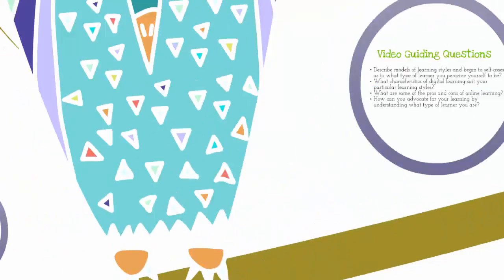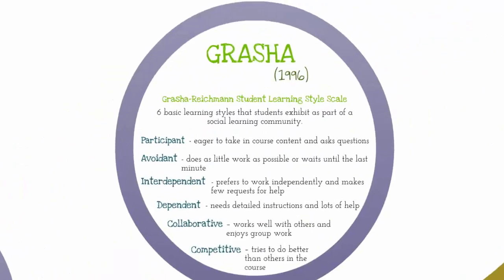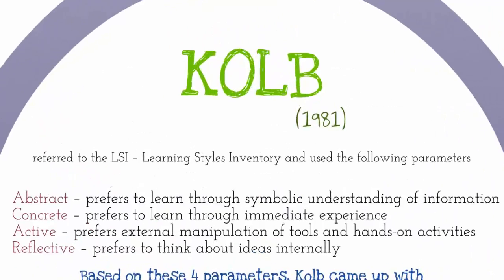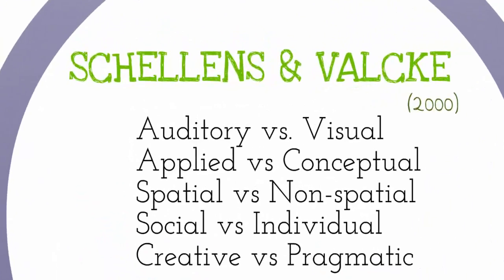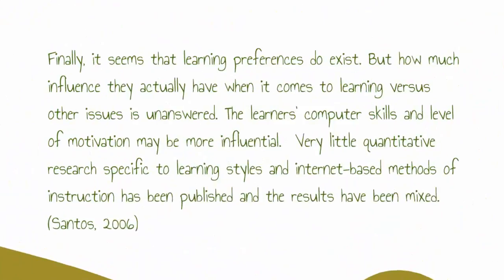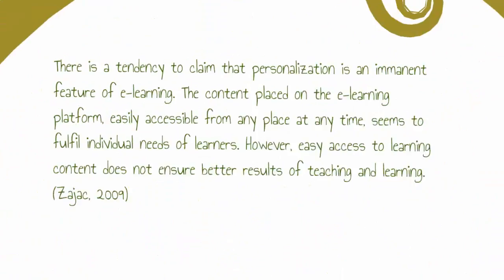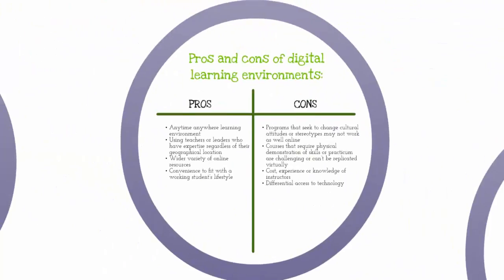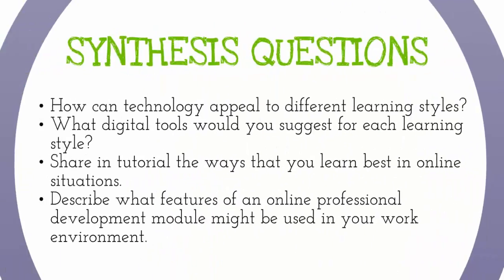5.2 Learning Styles and Online Learning